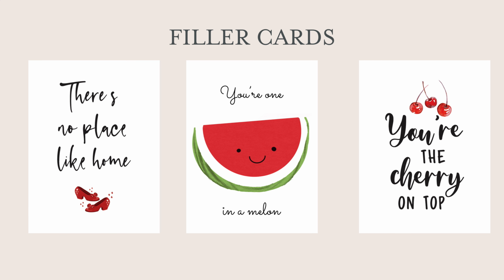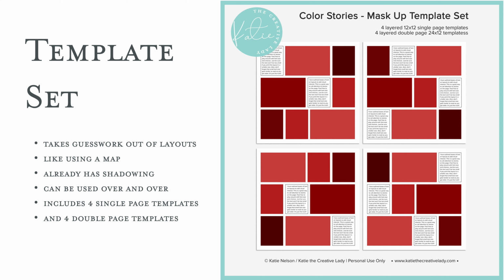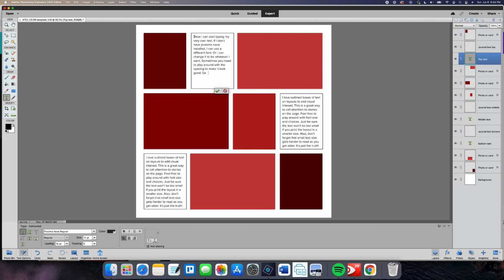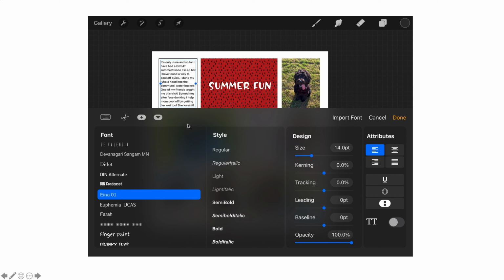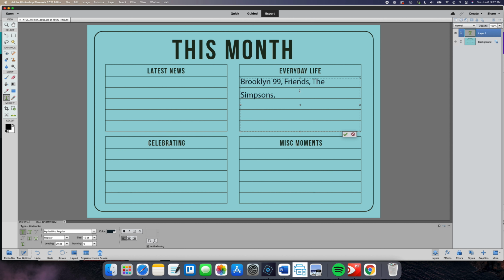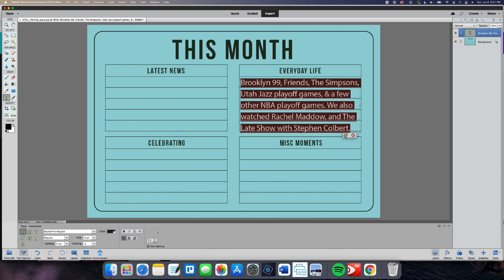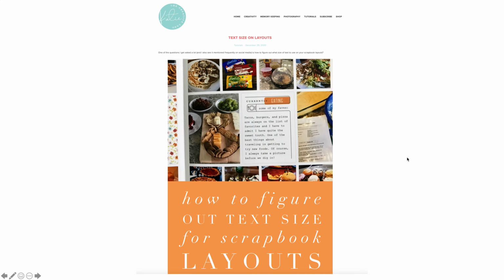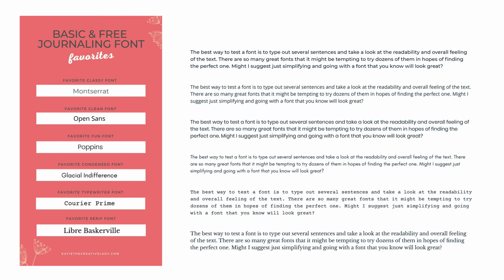Font size and font choices for scrapbook layouts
Find out how to adjust your font size, tracking, and leading to make your text look it's very best. I also share my favorite journaling fonts and share my favorite tips and tricks to make sure your journaling is just right!